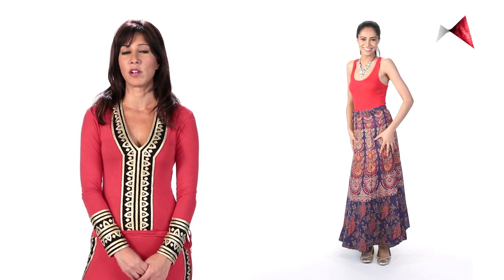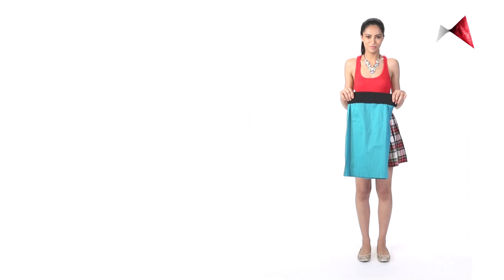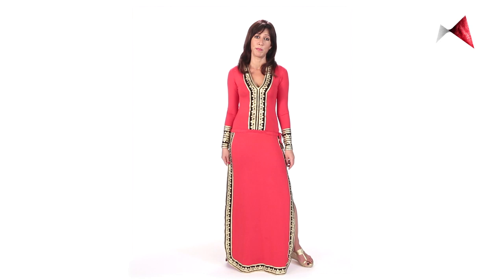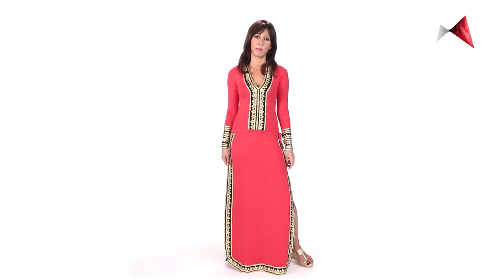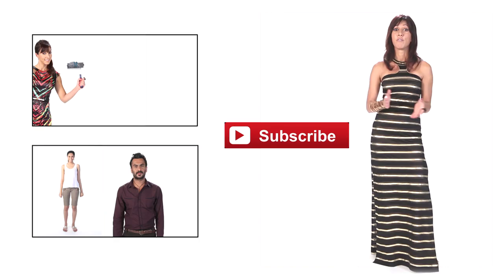How to pick the perfect skirt for apple shaped bodies | Womens Fashion Tip | Malini Ramani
Malini Ramani gives you expert tips for picking the right skirts for the apple shaped bodies. Follow these simple tips to look fab in skirts!